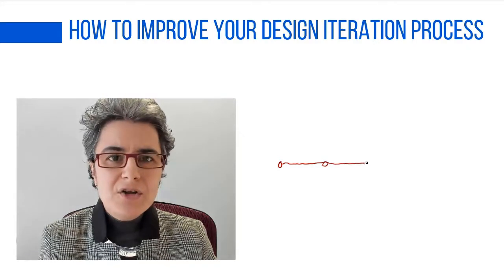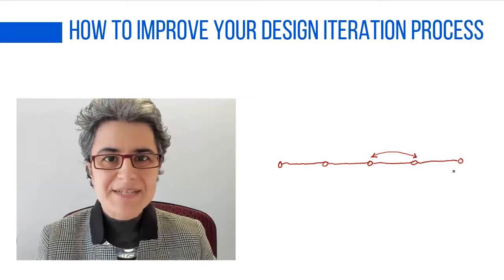How to Improve Your Design Iteration Process with Design Fiction